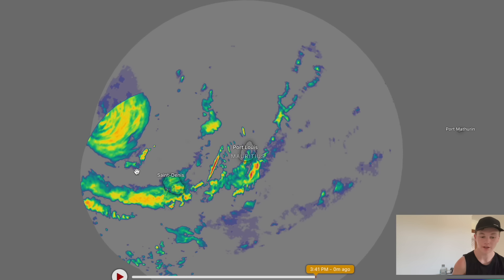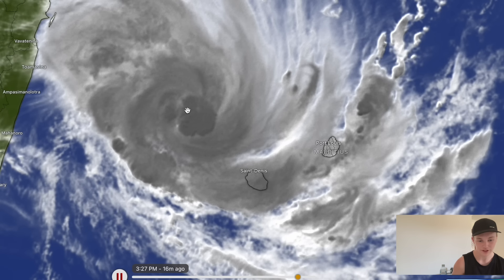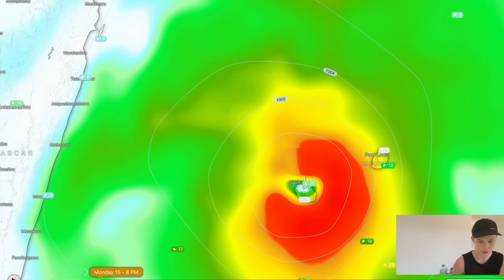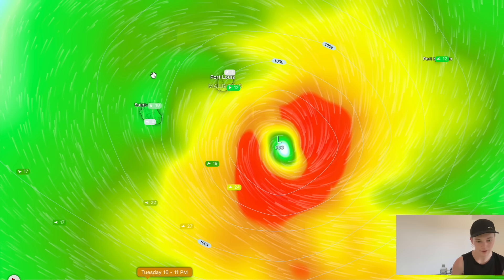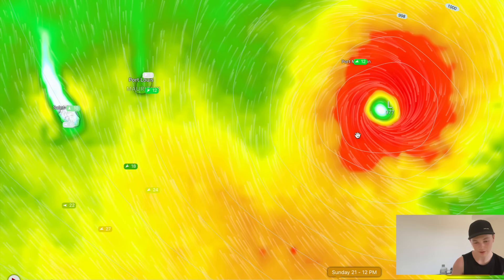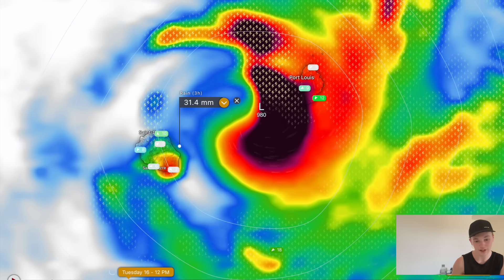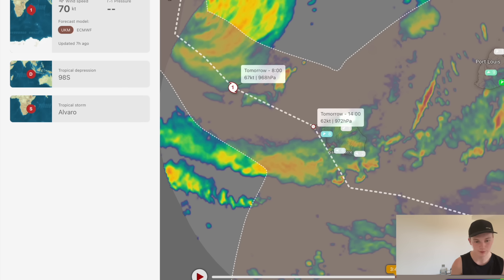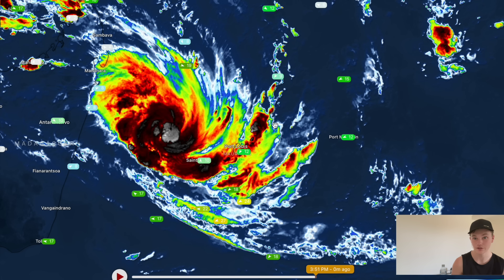Tropical Cyclone Belal Rapidly Intensifies, Forecast to Blast Mauritius and Reunion Early This Week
Dangerous and intensifying Cyclone Belal is on final approach to Mauritius and Reunion tonight, and is expected to move through the islands on Tuesday and Wednesday afternoon. Belal is a significant threat to both land masses, and will bring destructive winds and heavy rainfall ashore. Beyond Thursday, Belals future remains uncertain, however it is expected that Belal will double back and impact both islands again, however that is not guaranteed.